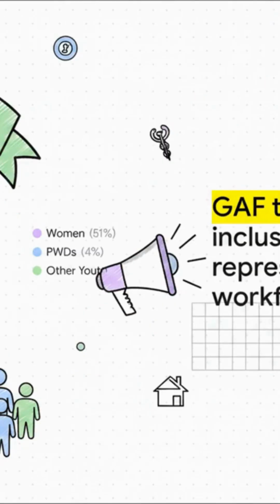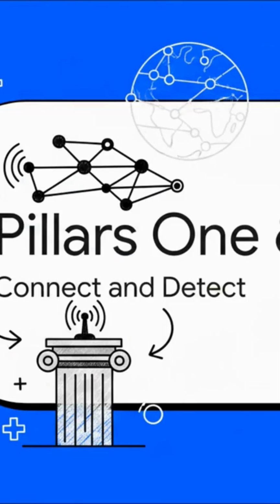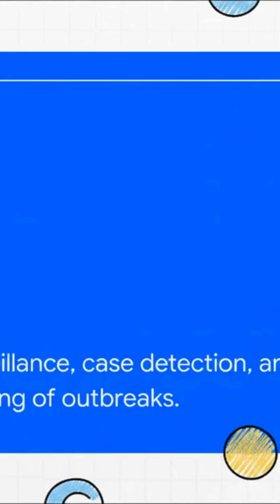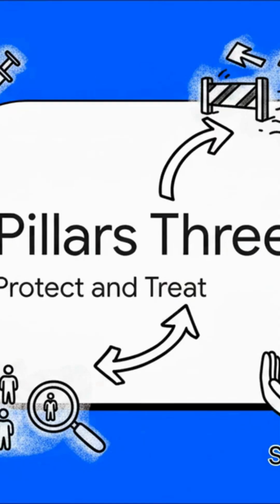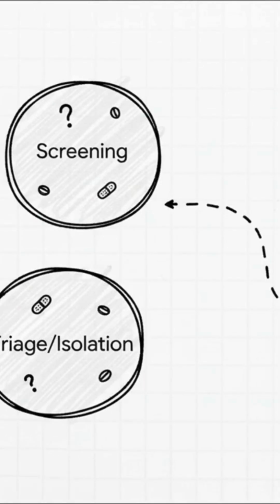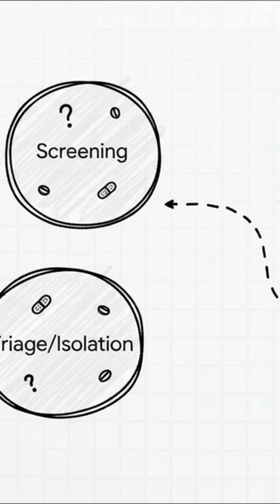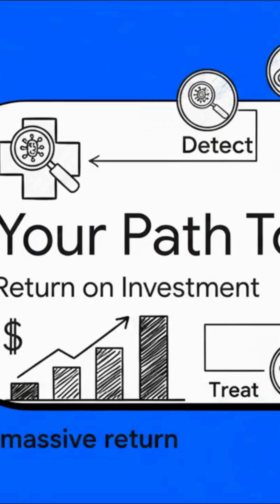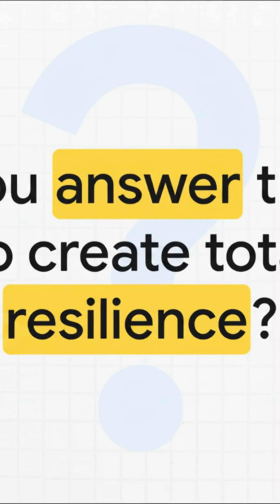Gift Aniyom Foundation bootcamp